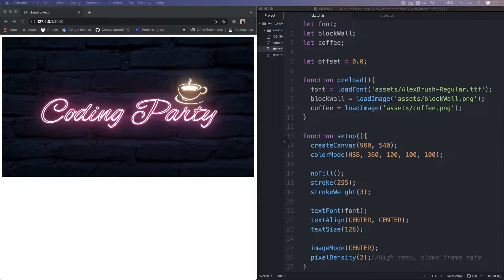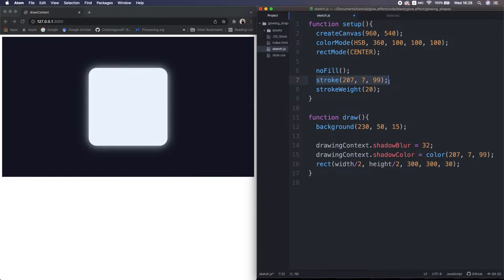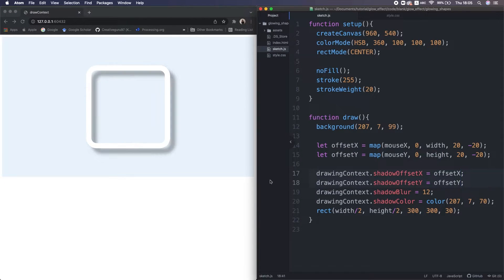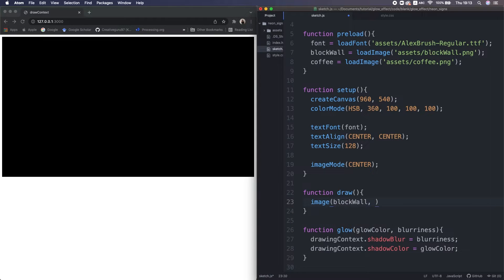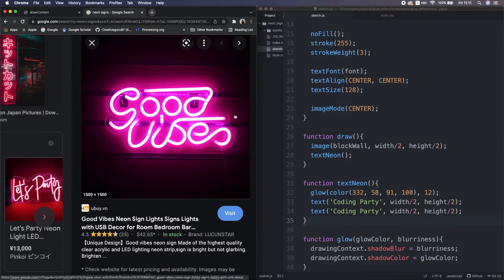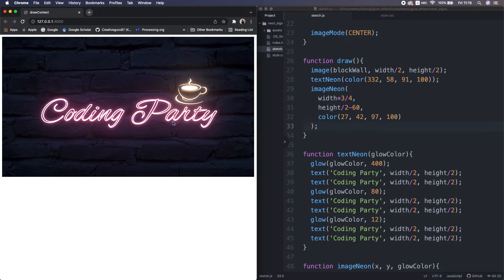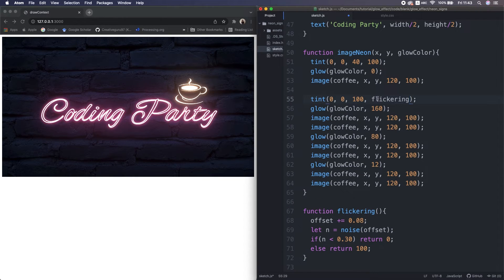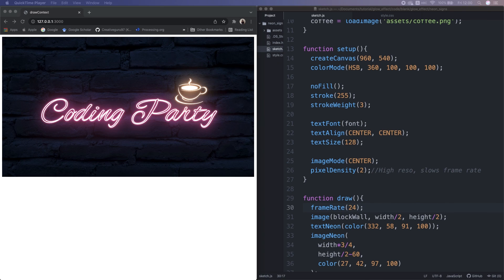Easiest Glow Effect in p5.js (2 lines of code)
In this tutorial, we create a glow effect in p5.js by adding just several lines of code!!
If you didn't know that, from today your p5 life gonna improve dramatically😉

Timecodes
0:00 - Glow effect on p5 shapes
1:55 - Glow effect on p5 texts
3:33 - Glow effect on images in p5.js